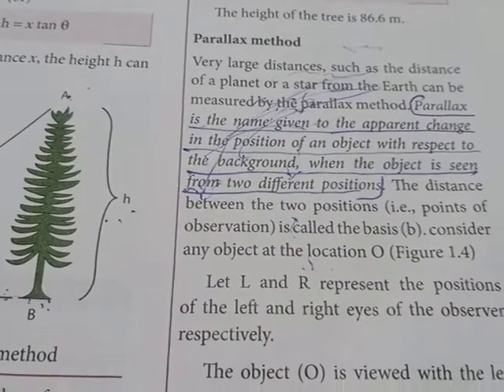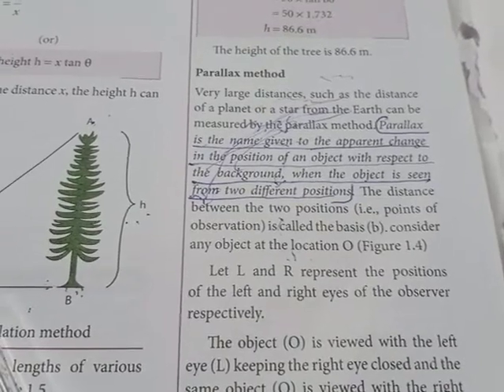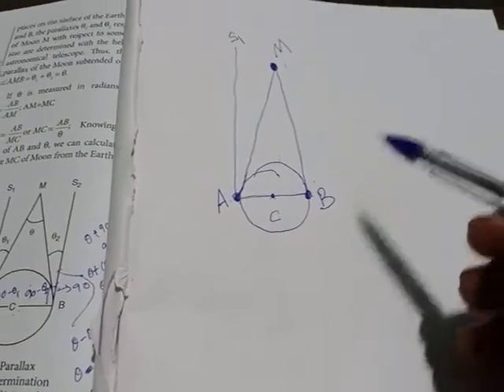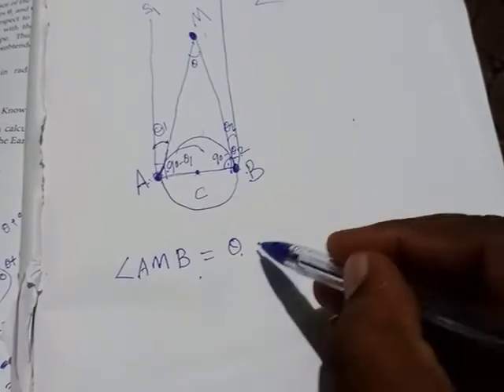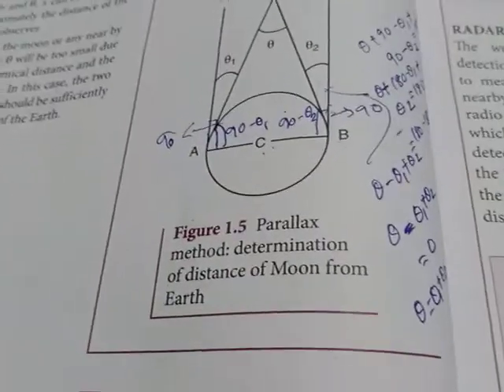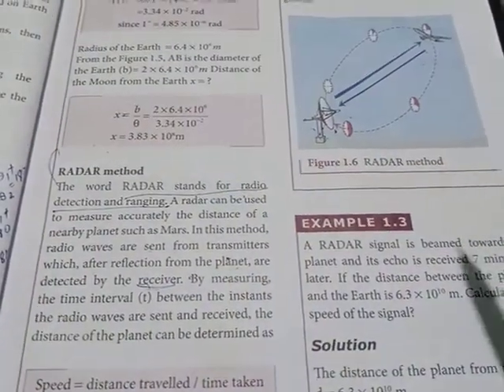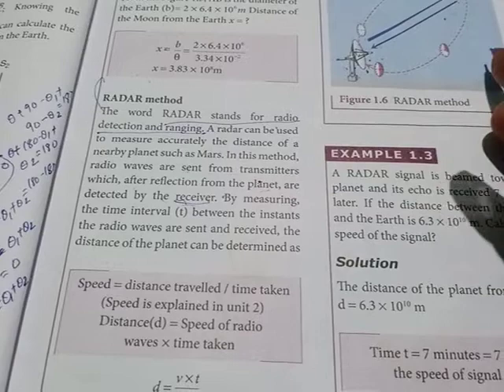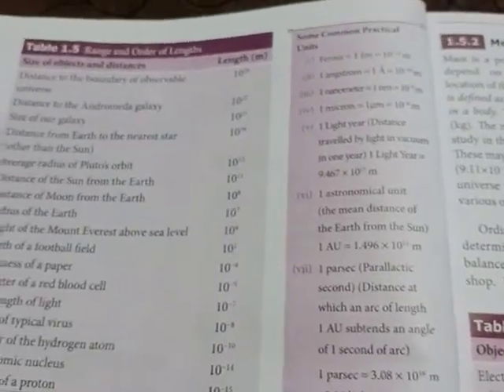Grade 11 Physics Measuring Larger Distance 21/05/21 10.10 Am